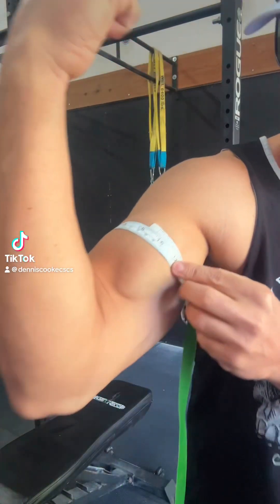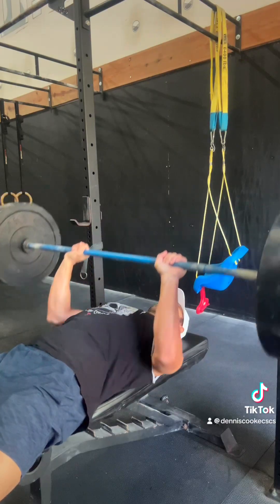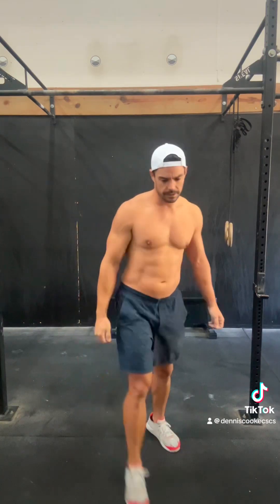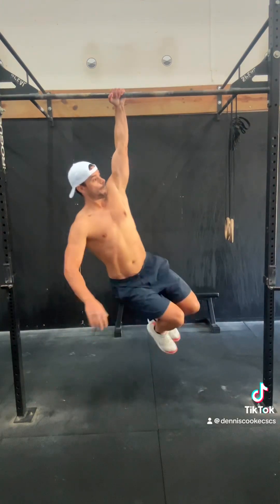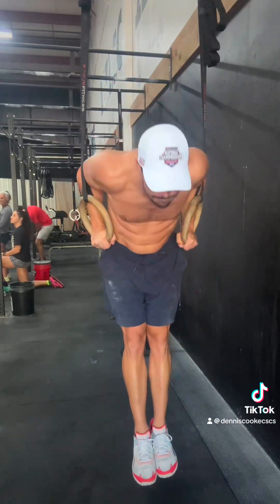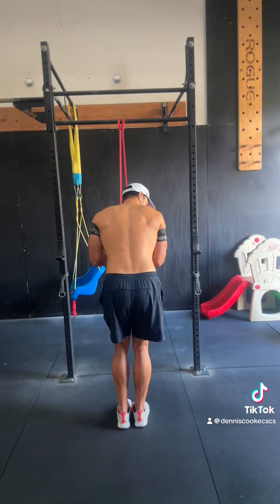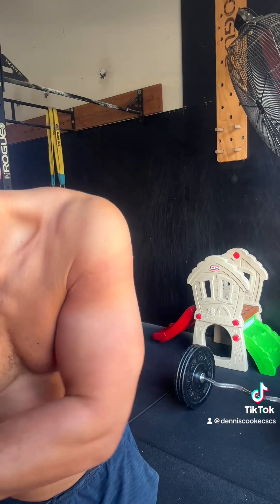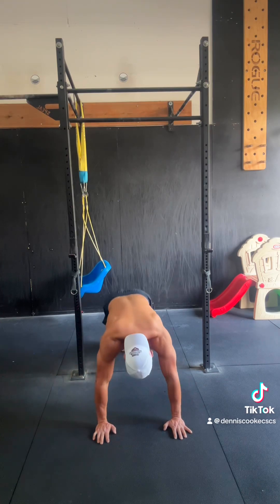Top secret arm workout for growth